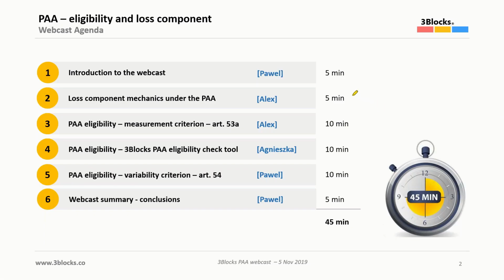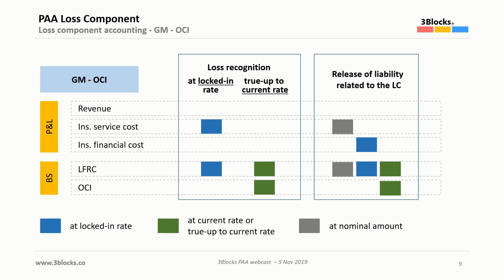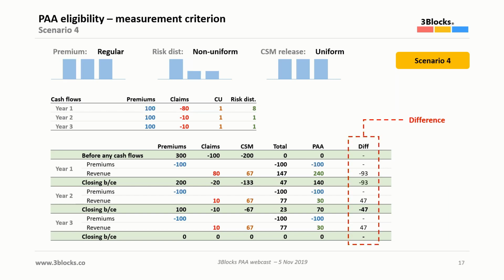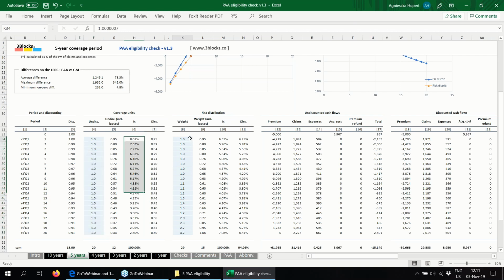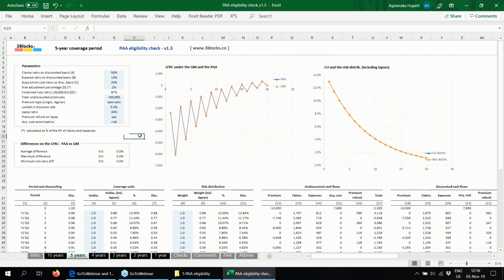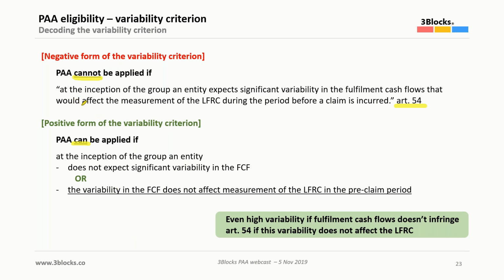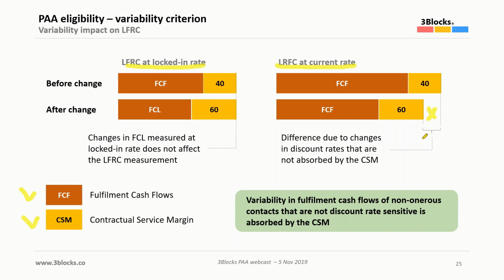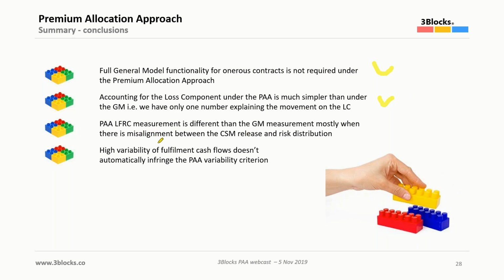3Blocks PAA Webcast - 5 Nov 2019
3Blocks webcast on the PAA eligibility assessment and the loss component under the PAA. This webcast is for you if you want to apply the PAA to insurance contracts with coverage periods exceeding one year. We will also explain how accounting and actuarial requirements regarding the loss component are different under the PAA and the GM.